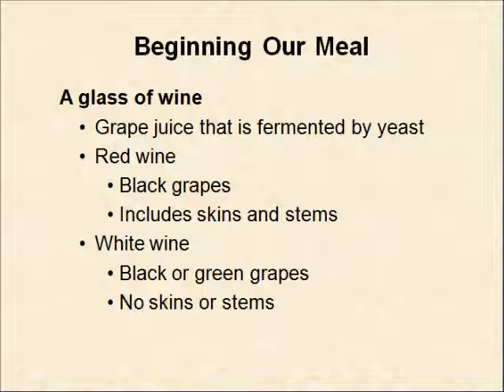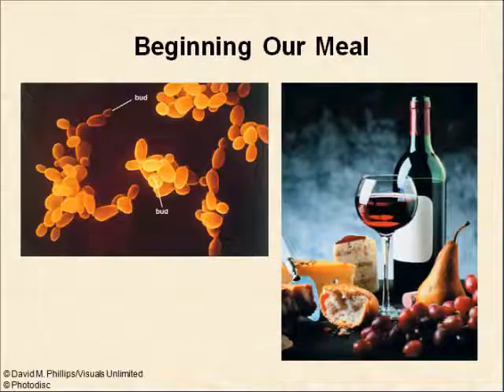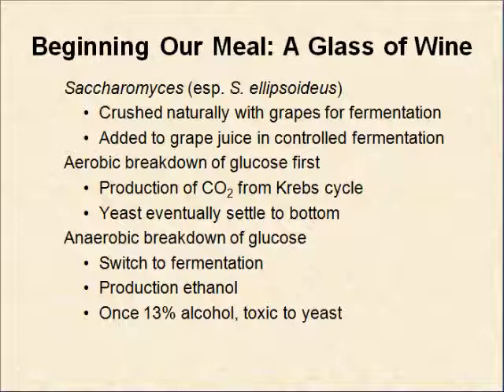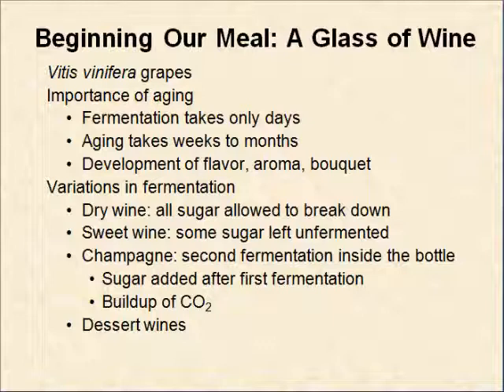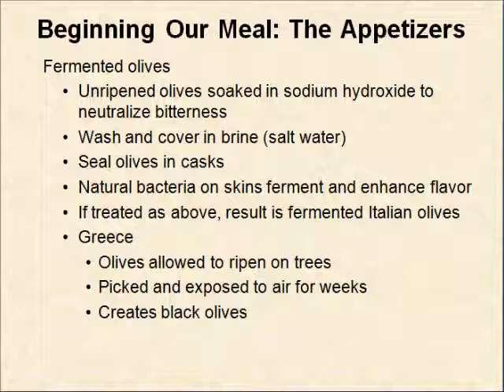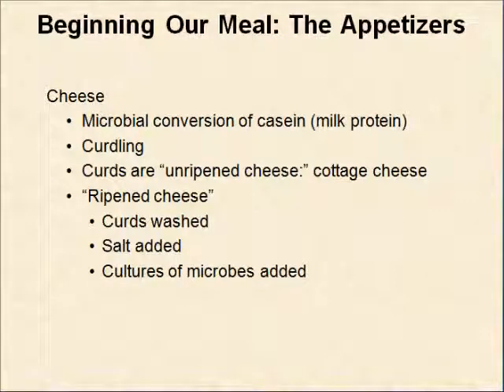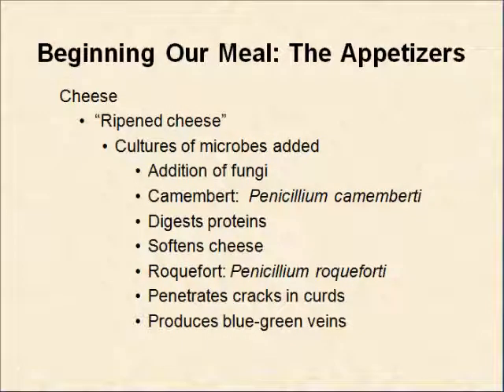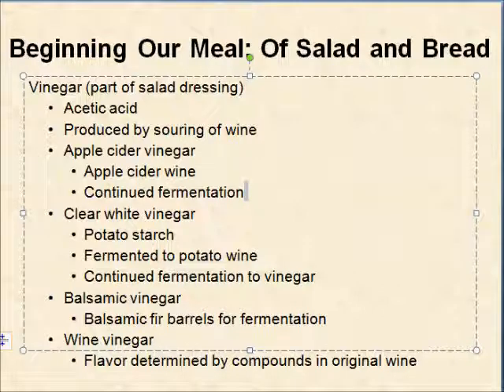Chapter 12-1.wmv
The first of two presentations covering chapter 12 of bio 118